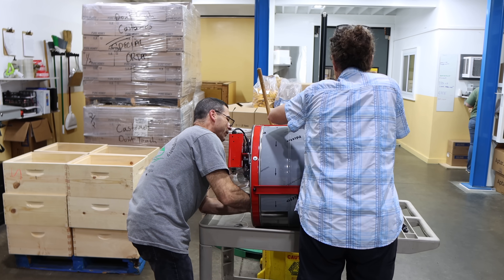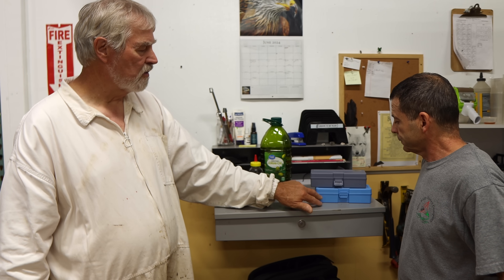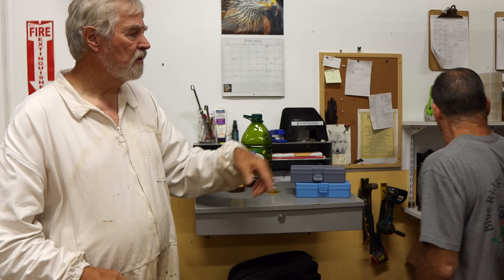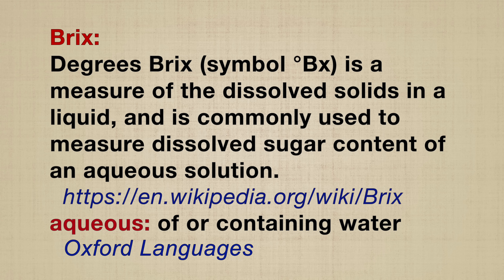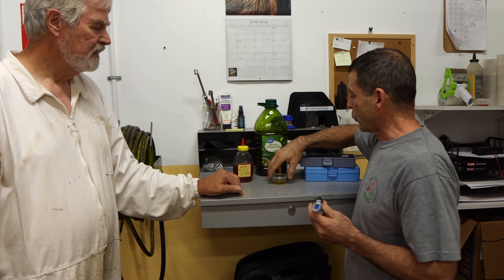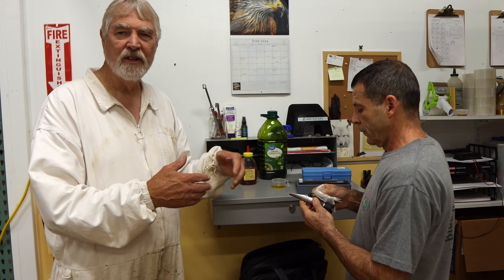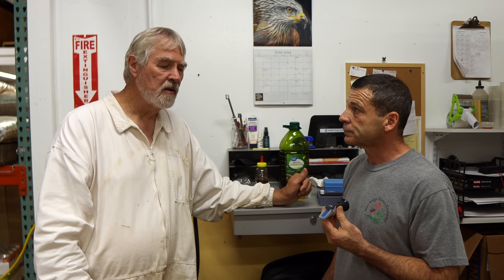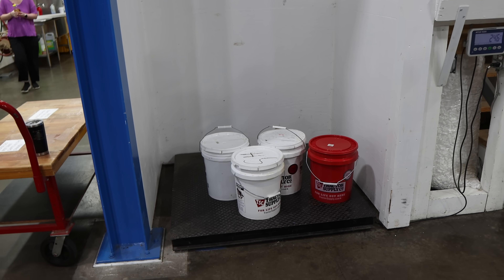Honey Refractometer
How and why we use a honey refractometer.
Includes an explanation of the yeast in honey, facts on fermentation and honey refractometer calibration.